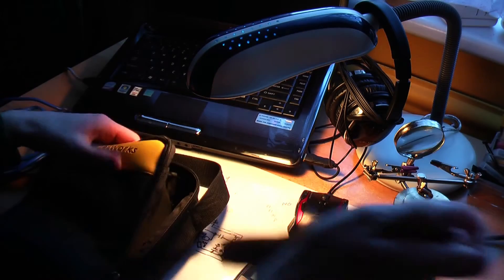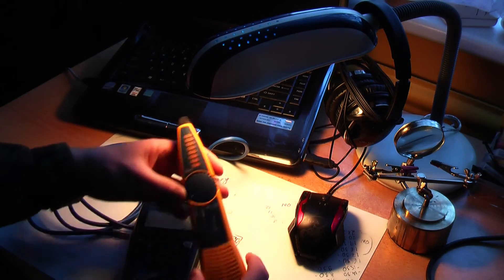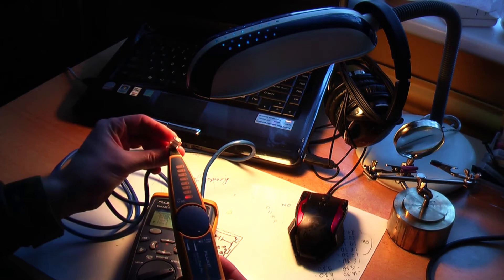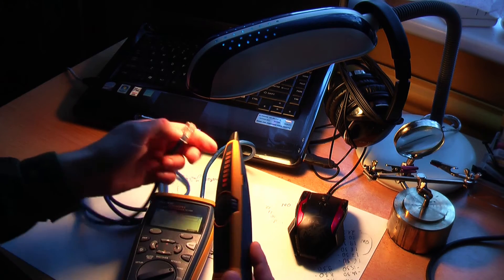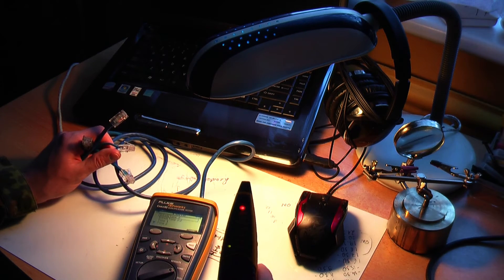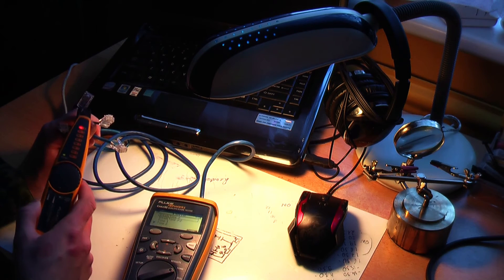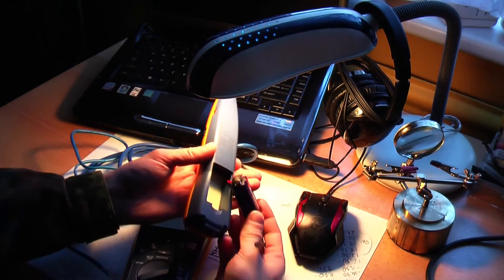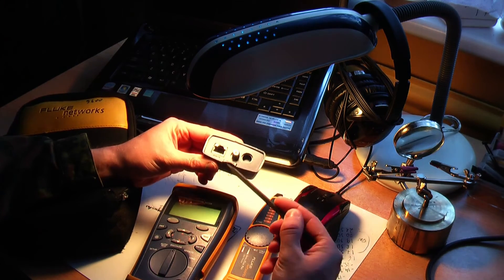Fluke CableIQ & IntelliTone Pro 200 Part 2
Fluke CableIQ - nice tool for troubleshooting network problems.
IntelliTone Pro 200 LAN Toner and Network Probe